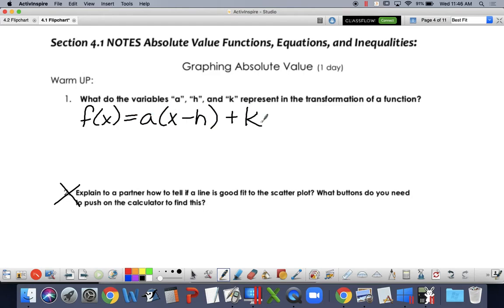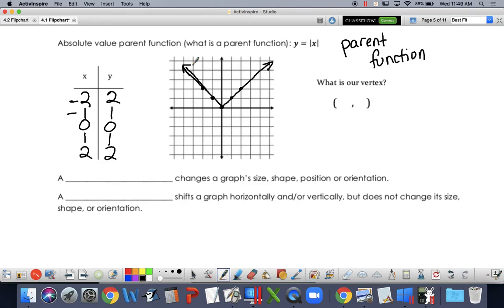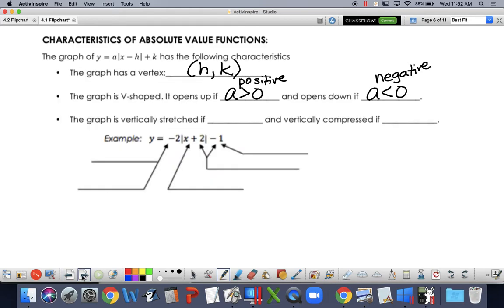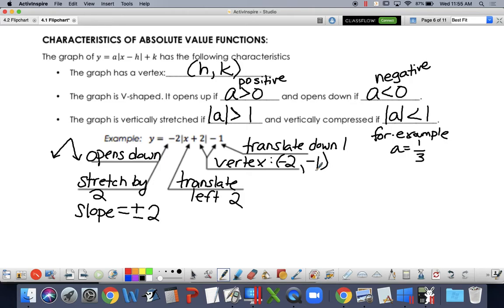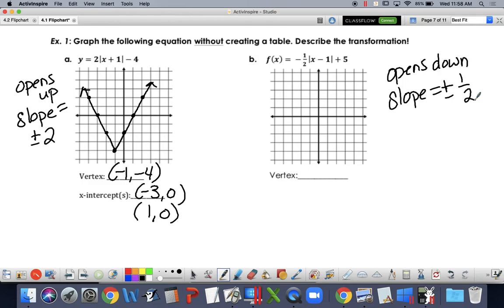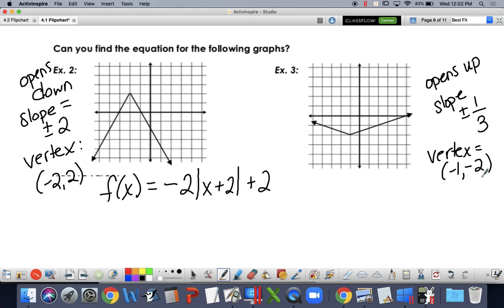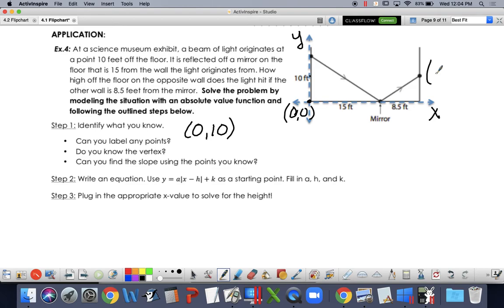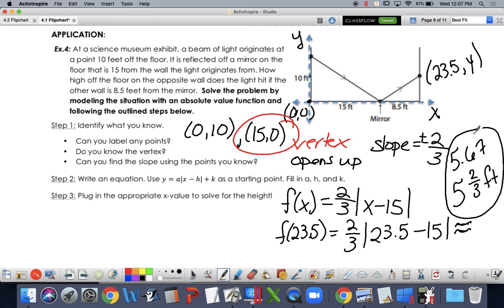Algebra 2 4 1 Lecture